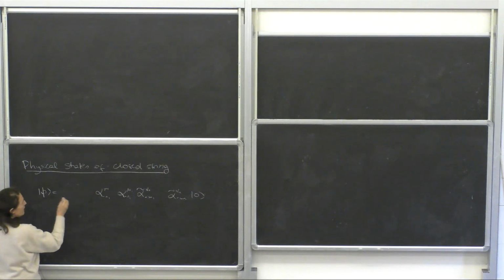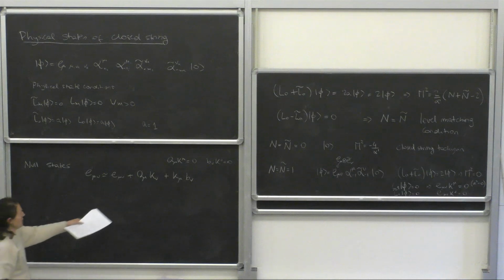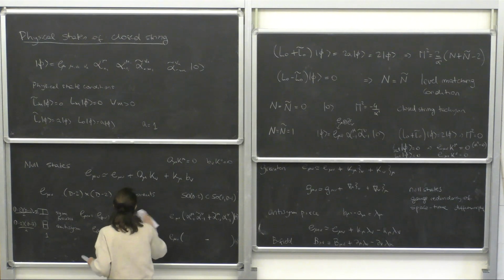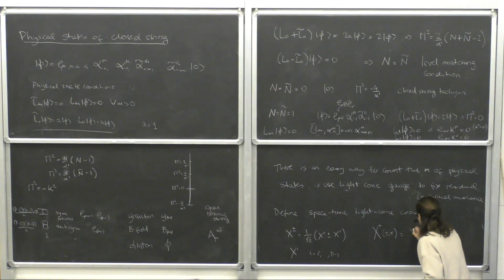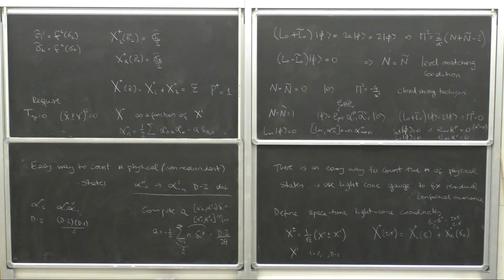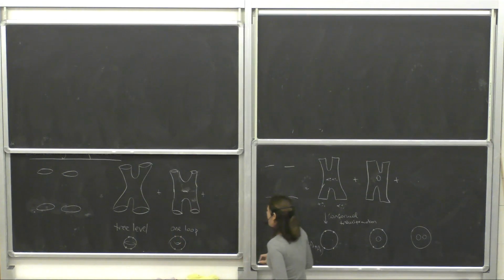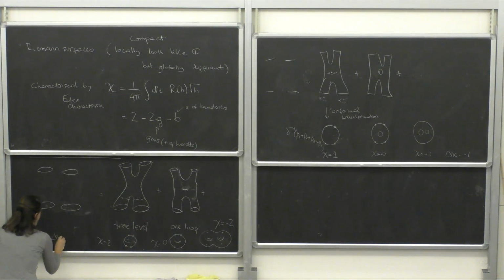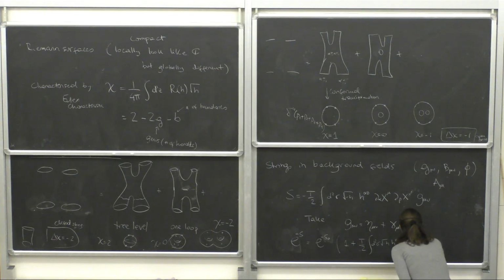Mariana Graña: "Superstring Theory - Lecture IV